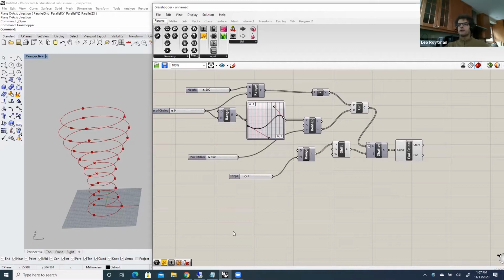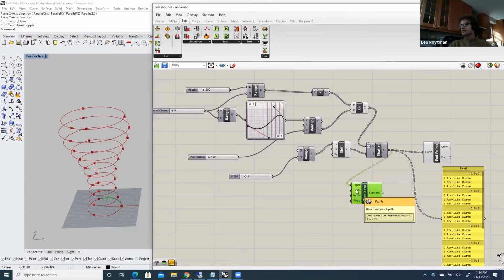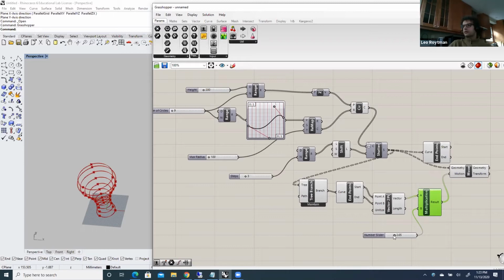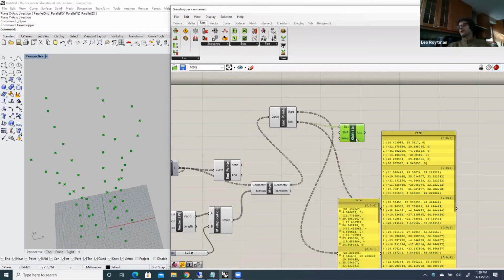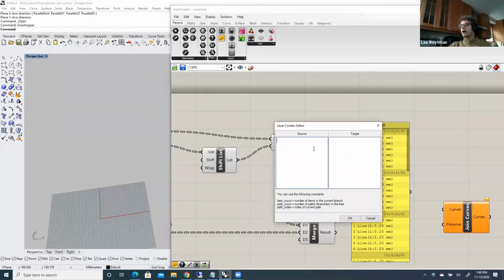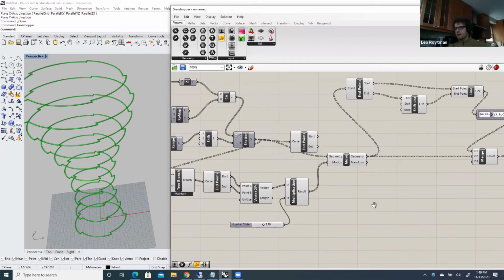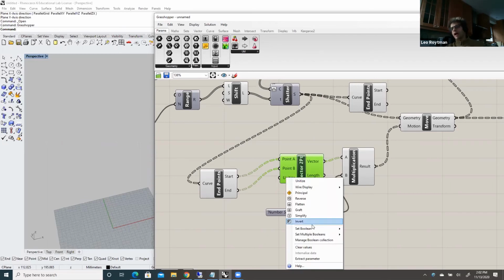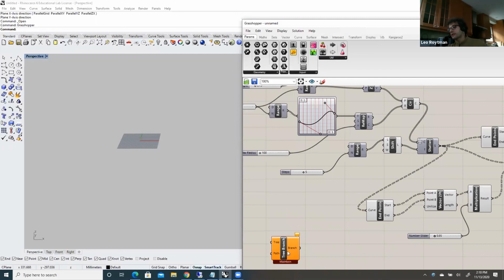TMU DAS: Grasshopper Tutorial - Data Trees & Graph Mapper (Part 2)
Continuing from last week's tutorial, we continue discussing data trees and further developing the exercise script.